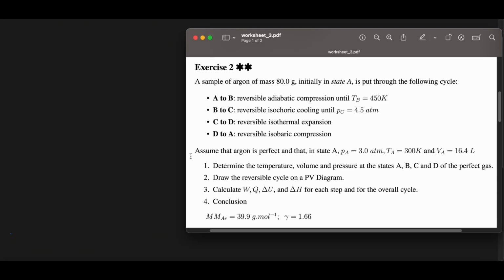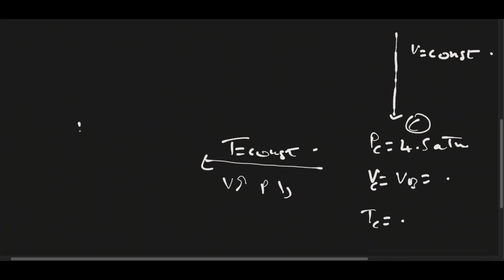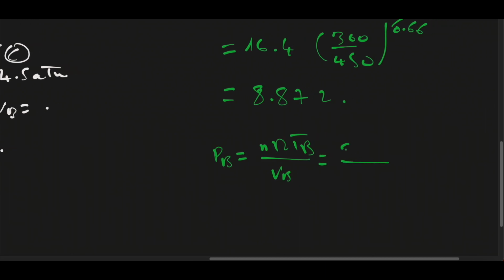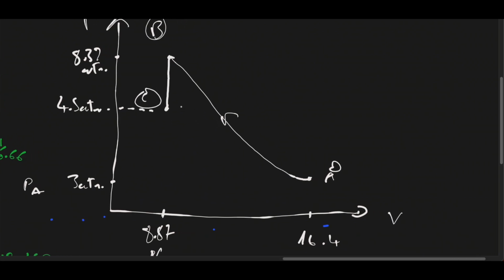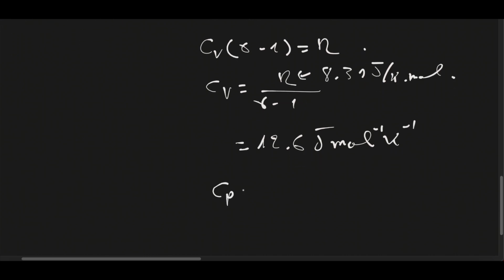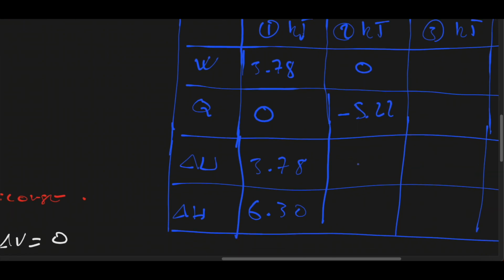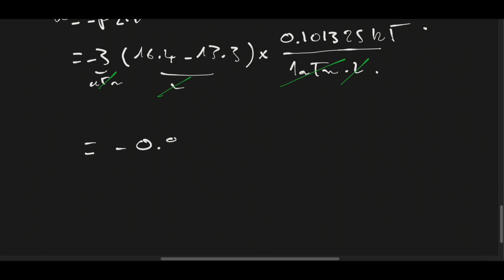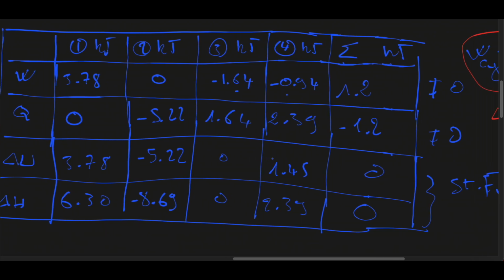ws_3_ex_2 - application of the 1st law to a pV of an ideal gas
A perfect gas goes through a reversible cycle (4 steps). The first law of thermodynamics is applied to this cycle to determine all the thermodynamic properties, enthalpy, work, heat ...